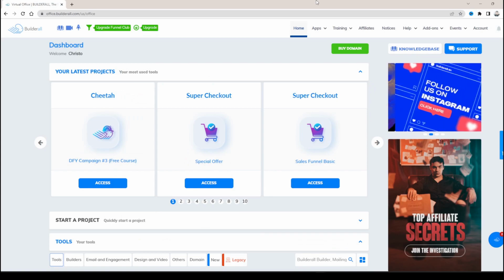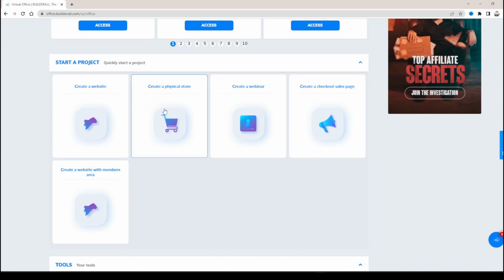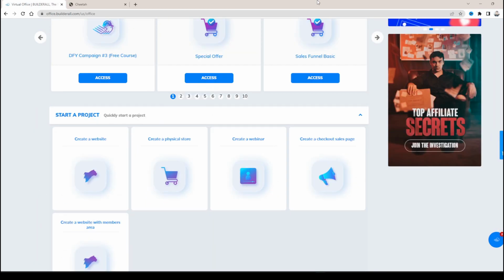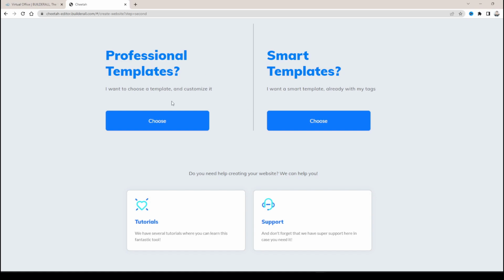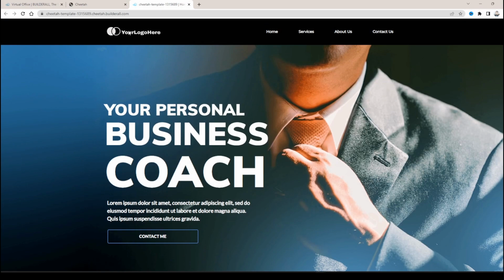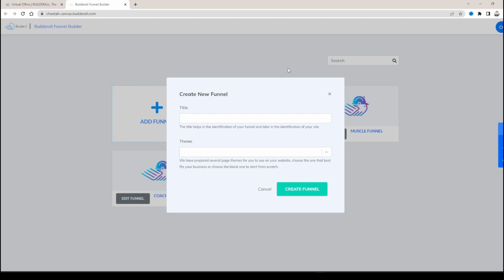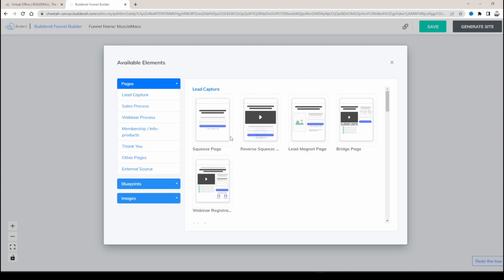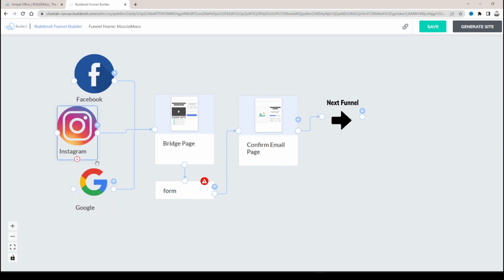BUILDERALL unveiled features benefits and how it works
Are you considering using Builderall to build your online business in 2023? In this video, we'll be providing an in-depth review of the platform, covering everything from its features and capabilities to its pricing and customer support. We'll also be sharing real-world examples of businesses and entrepreneurs who have successfully used Builderall to grow their online presence and achieve success. Whether you're a beginner just starting out or an experienced marketer looking for a new website builder, this video will give you all the information you need to make an informed decision.